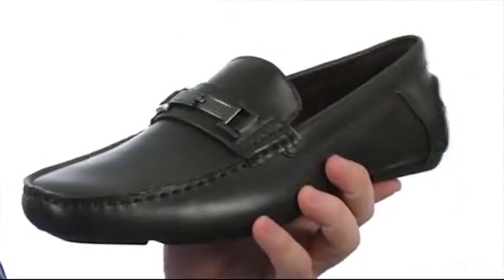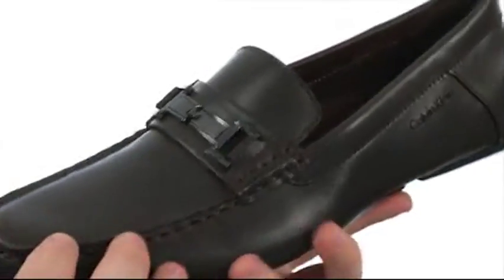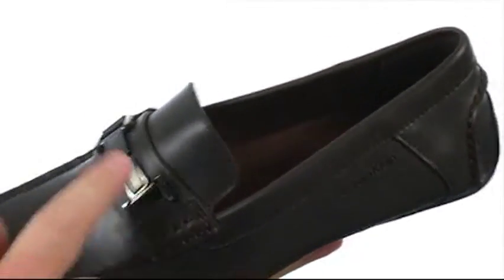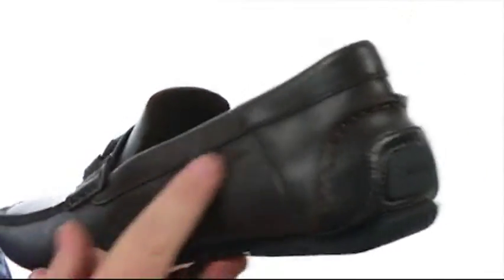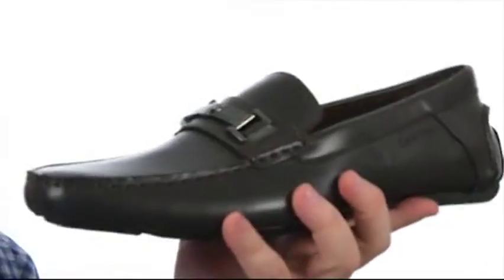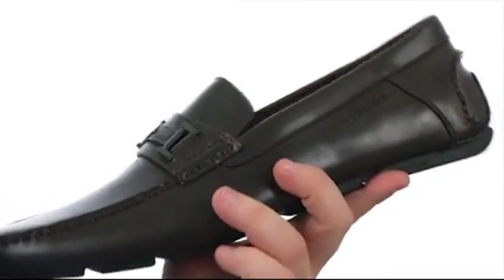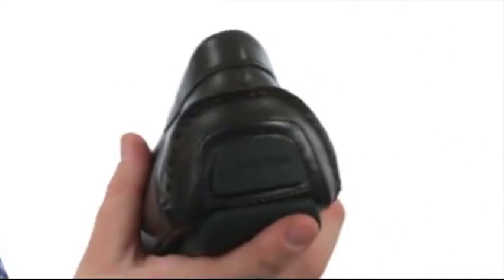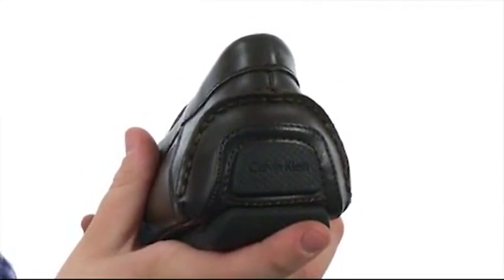Giày nam Phồ Thông Calvin Klein Magnus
Giày nam Phồ Thông bấm mua ngay tại Magnus vào tủ quần áo của bạn và xem những lời khen ngợi bắt đầu đổ vào. Da mịn phía trên. Mút-on.Stitched chi tiết với một ngón chân moc.